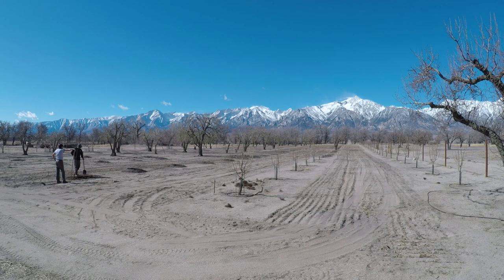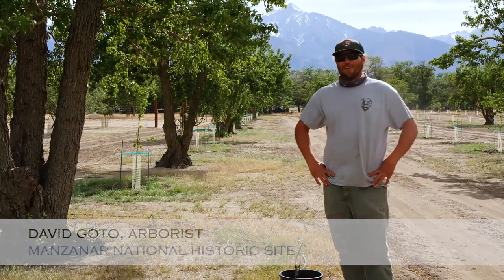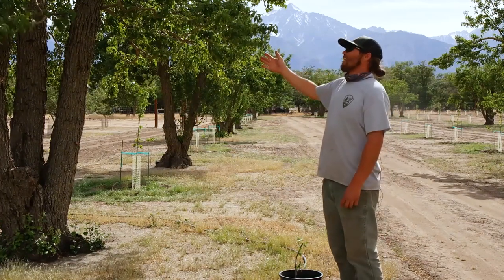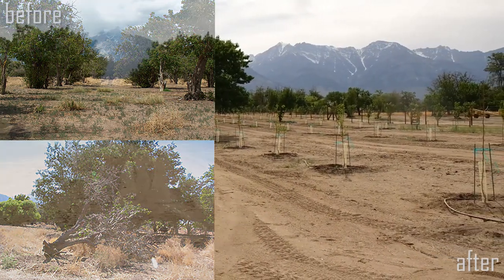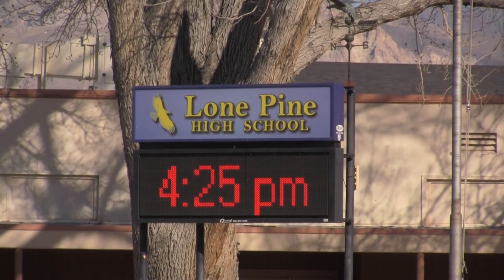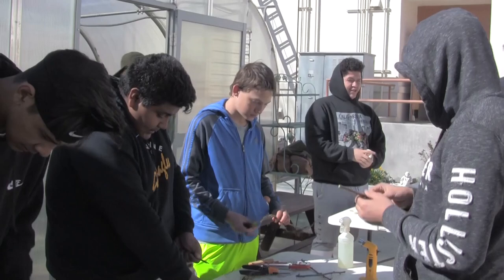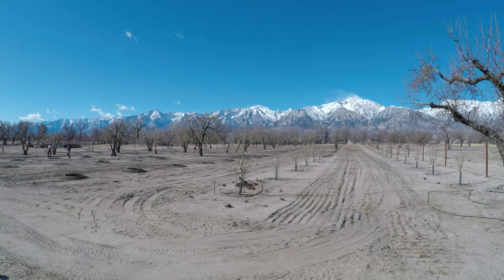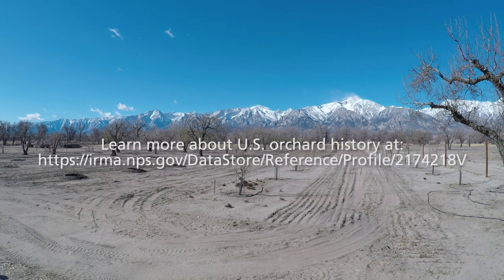Preserving the Historic Orchards at Manzanar National Historic Site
The Wilder Orchard helps us better understand what life was like during the internment camp period at Manzanar National Historic Site. The Japanese Americans that were confined here, most of whom were American citizens, grew some of their own food, including fruit from orchard trees that were already growing on the land. Today, the National Park Service maintains the remaining fruit trees and replaces those that have been lost or damaged.

The NPS is partnering with nearby Lone Pine High School to propagate fruit trees for the orchard, which is part of Manzanar's cultural landscape. Students learn grafting techniques from certified NPS arborists and help to care for the young grafts until they are ready to be planted, continuing the restoration project and extending the life of the orchards at Manzanar.

Produced by the NPS Park Cultural Landscapes Program